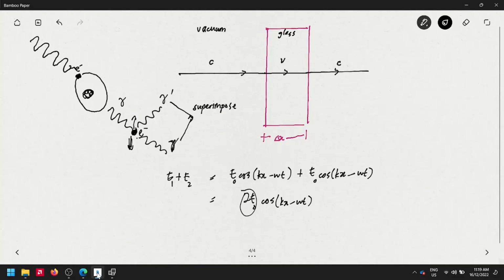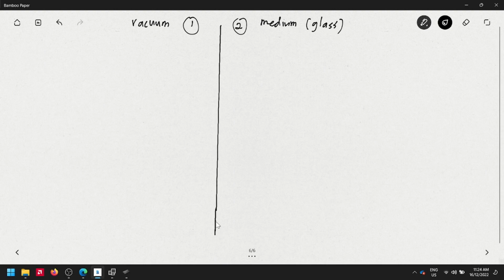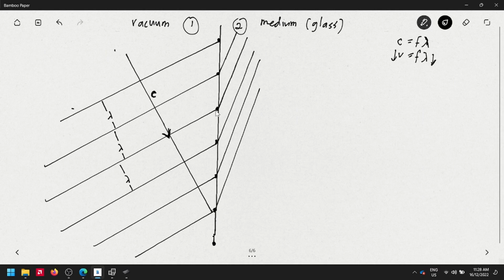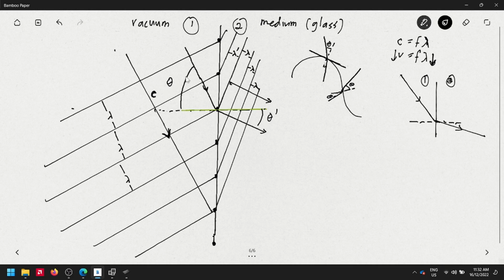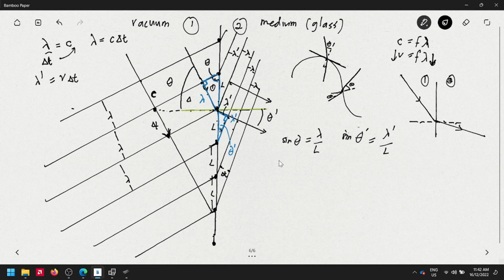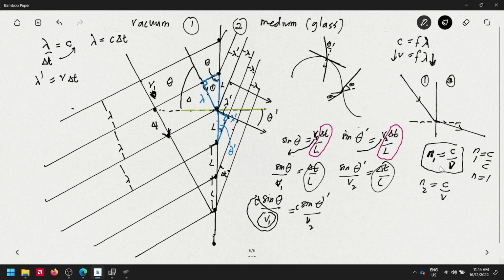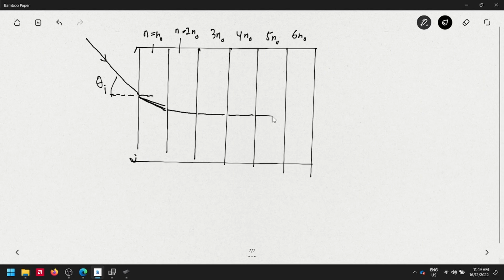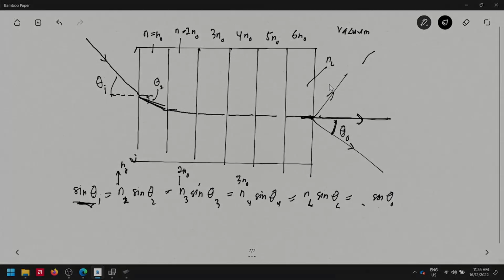ZCT103 Vibrations, Waves & Optics: Lecture 10-1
00:00 - Index of Refraction, Wavefronts
02:36 - Why do lights bend during refraction?
07:30 - Snell's Law
16:30 - The Multiple Slabs Problem